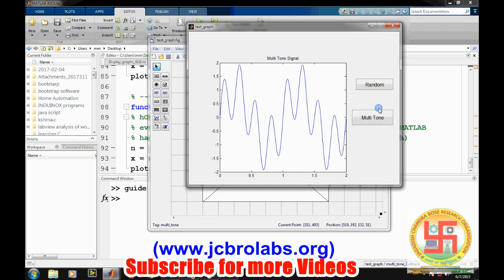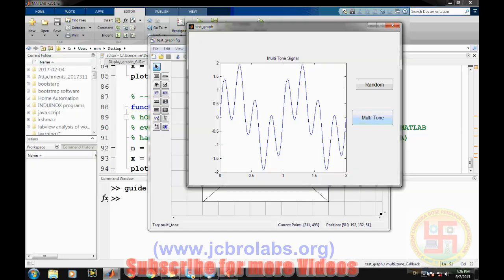How to Display Multiple Graphs on Matlab GUI ? (Part 5)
In this tutorial video we have described the procedure for displaying multiple graphs using buttons on Matlab GUI.